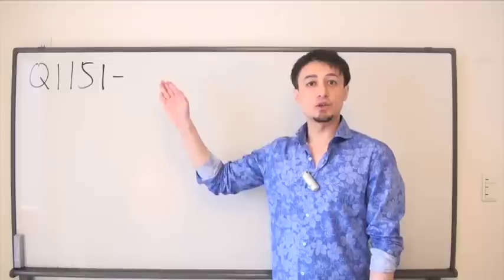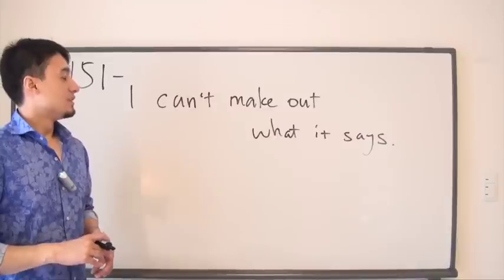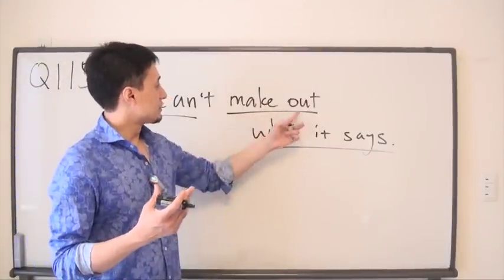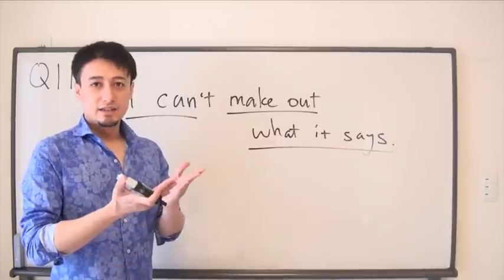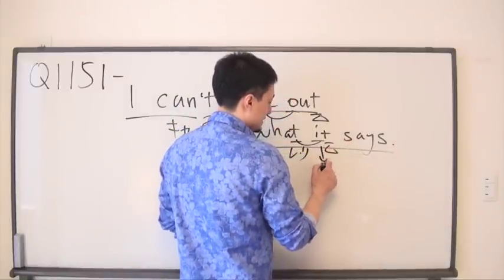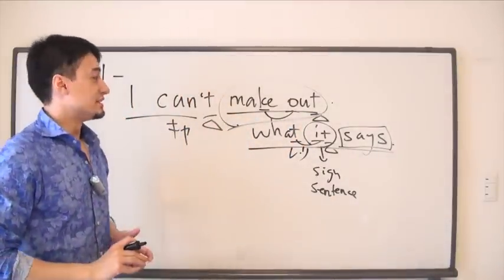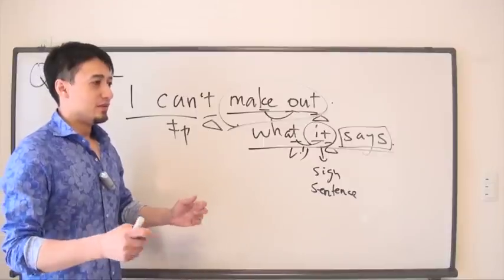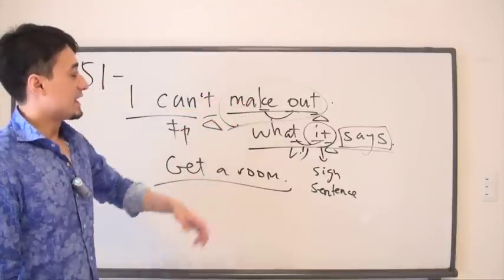英語英会話一日一言-Q1151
mixiコミュニティー１０万人（そこからなぜか増えない！）、メルマガ読者３万人、そして麻布十番に英会話スクールを構えるイムランの英会話レッスンは『初心者にもわかりやすい！』と高く評価されています！みなさん、ありがとうございます！

英会話はイムランで始まりイムランで終る。そう言われる日を今か今かと待っています。でもなかなかやってきません！どうかみなさまのお力添えをお願いいたします。

日本国内に留まらず、世界中の英語Loversから愛されて止まない「英語英会話一日一言」の動画をお楽しみください。

閲覧者あっての動画です。どうかたんまりご覧ください。

英語表現、リスニング、発音、そしてたまに文法も学べます。

イムランについてもっと知りたい方はこちらで